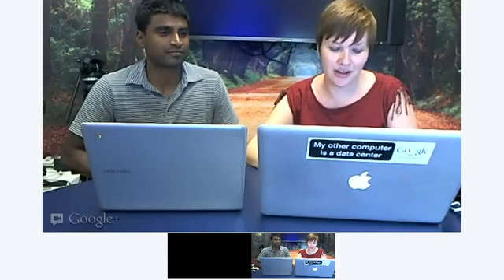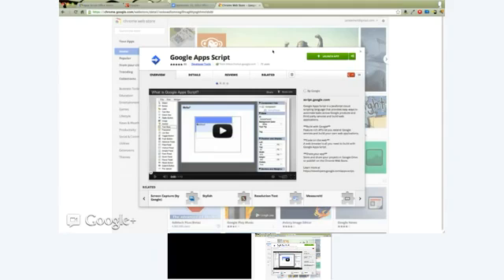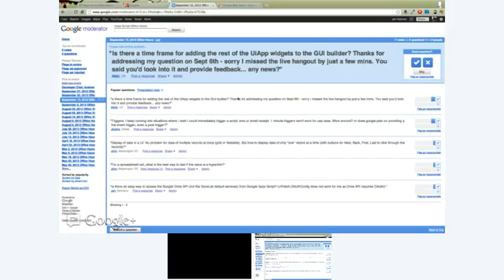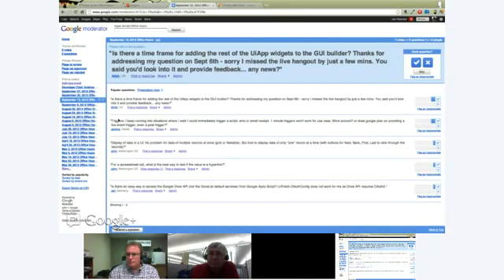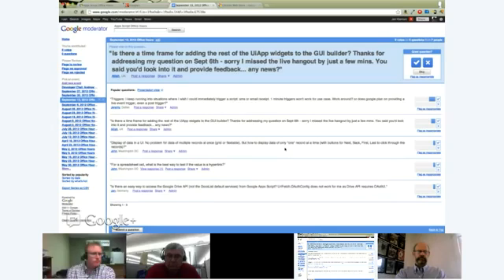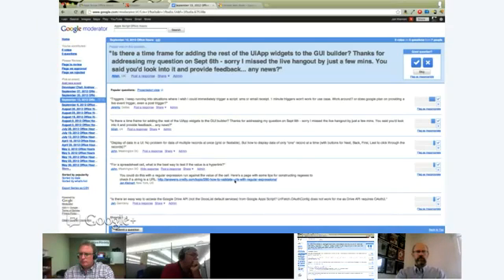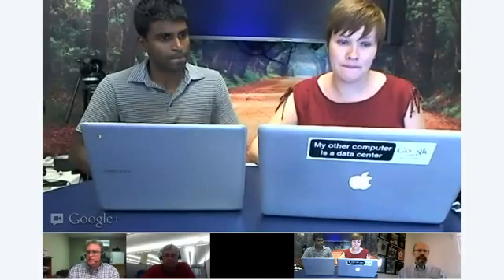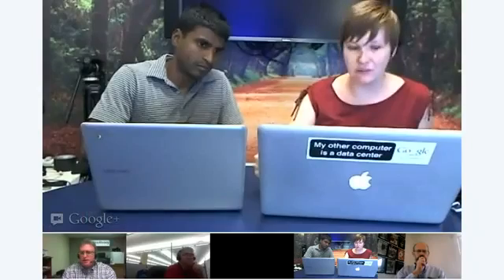Apps Script Office Hours - September 13, 2012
In this week's episode of Google Apps Script office hours, Jan and Arun:

- Answer a variety of questions from the Google Moderator.
- Answer live questions about UiApp, triggers, ScriptDb, and other topics.

To find out when the next office hours will be held,